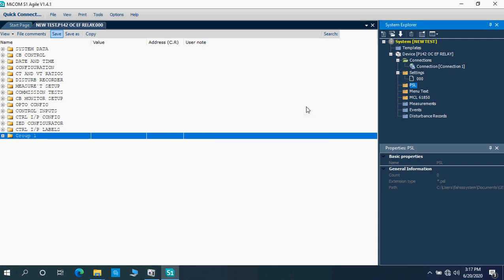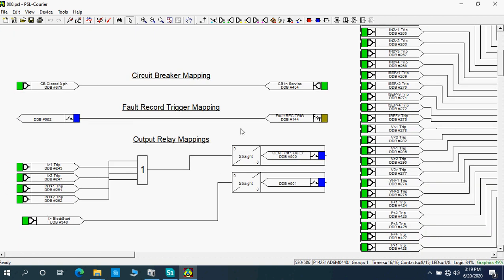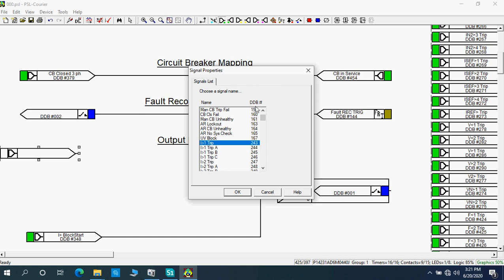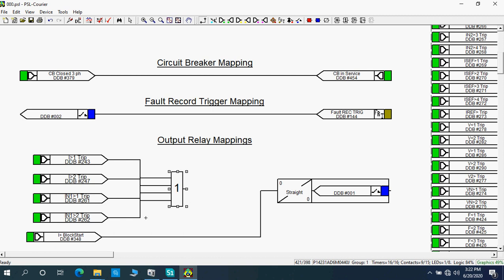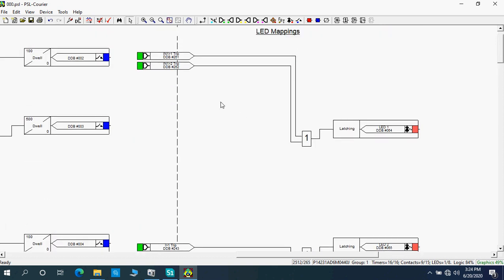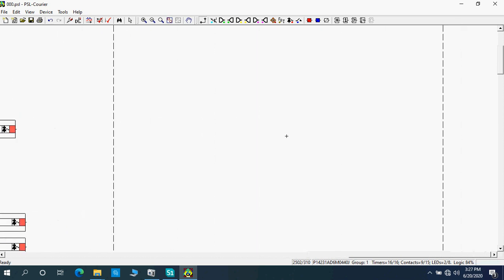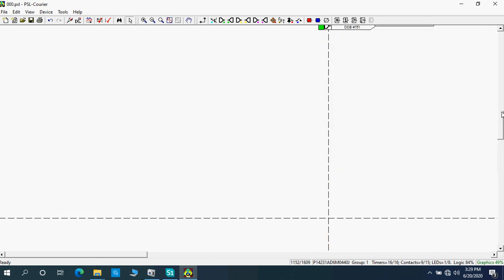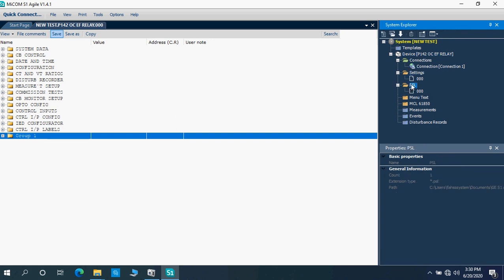3 MiCOM P142 INTRO PSL - Arjun